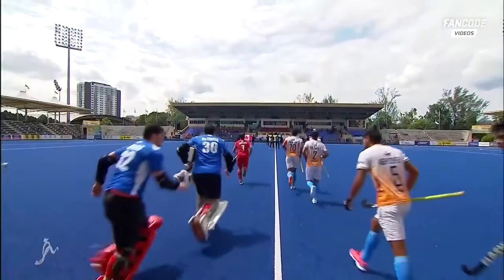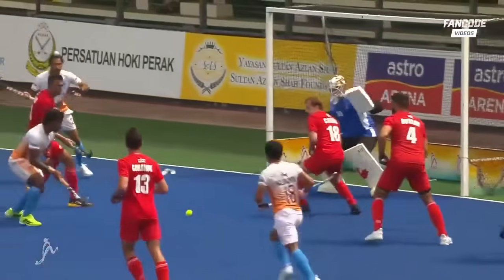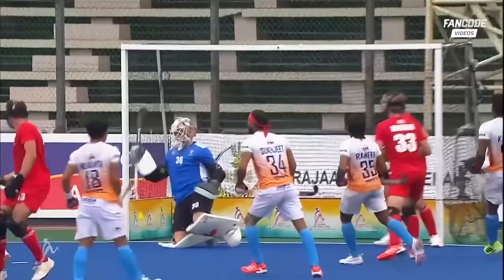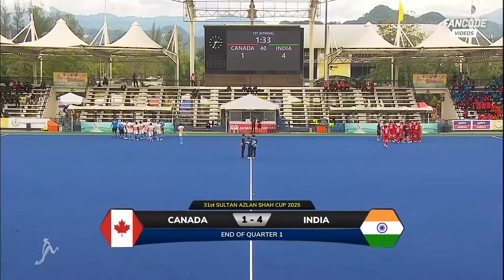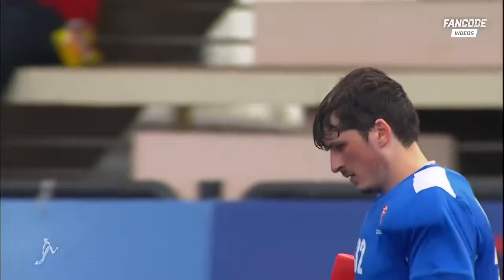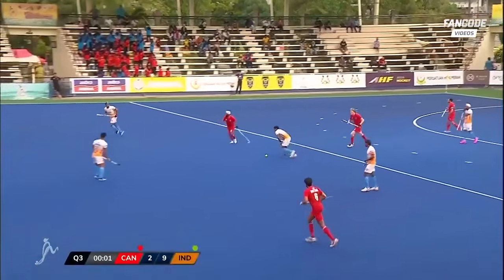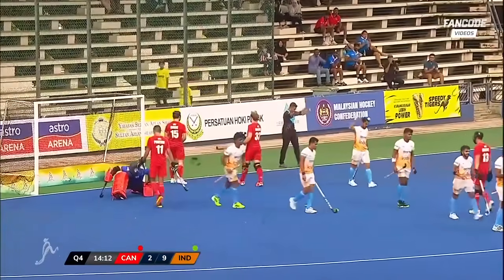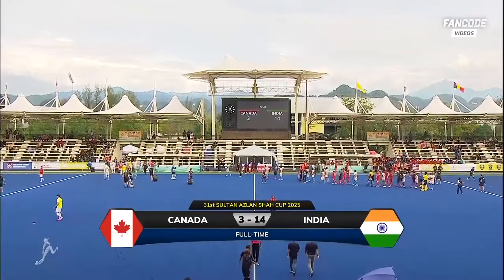India Vs Canada Sultan Azlan Shah Cup 2025 Highlights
sultan azlan shah cup india vs New Zealand highlights 2025
sultan azlan shah cup india vs New Zealand highlights
sultan azlan shah cup india vs New Zealand

India vs New Zealand hockey match | Sultan Azlan Shah Cup 2025

“Don’t miss live commentary as India takes on New Zealand in the 2025 Sultan Azlan Shah Cup. Expect thrilling hockey action, intense midfield battles, penalty-corner drama and a fight for crucial points as both teams aim for glory. Follow all the goals, key moments, replays and post-match insight! SultanAzlanShahCup2025 IndiaVsNewZealandHockey TeamIndiaHockey”

Sultan Azlan Shah Cup 2025 India vs South Korea

31st Sultan Azlan Shah Cup 2025 live commentary

India Korea hockey Azlan Shah Cup

India Korea field hockey Ipoh 2025

Azlan Shah Cup 2025 hockey highlights

Sultan Azlan Shah Cup schedule 2025

India men’s hockey Azlan Shah Cup 2025

South Korea men’s hockey Azlan Shah Cup 2025
India New Zealand hockey Azlan Shah Cup 2025

2025 Azlan Shah Cup India vs New Zealand live commentary

India vs NZ field hockey Ipoh 2025

Azlan Shah Cup 2025 live streaming India New Zealand

New Zealand hockey team vs India 2025

India NZ hockey match highlights 2025

Azlan Shah Cup 2025 standings India NZ

Azlan Shah Cup 2025 pool match India New Zealand

India hockey New Zealand Malaysia 2025 tournament

Azlan Shah Cup 2025 final prediction

Azlan Shah Cup trophy 2025 teams

Azlan Shah Cup Ipoh 2025 hockey tournament

India hockey tournament Malaysia 2025

Korea hockey tournament Malaysia 2025
India Belgium hockey Azlan Shah Cup

2025 Azlan Shah Cup India Belgium

India vs Belgium field hockey Ipoh

Azlan Shah Cup 2025 live commentary India Belgium

Azlan Shah Cup pool match India Belgium

India hockey Belgium tournament Malaysia

Belgium vs India hockey  2025

Team India Belgium hockey stats

Sultan Azlan Shah Cup 25 India Belgium highlights

Azlan Shah Cup trophy 2025 India Belgium clash

Azlan Shah Cup 2025 standings

hockey invitational tournament Azlan Shah Cup 2025

international hockey competition Azlan Shah Cup 2025

Azlan Shah Cup 2025 match review